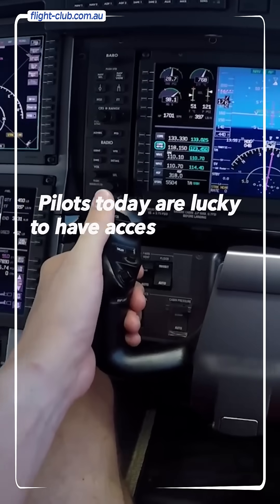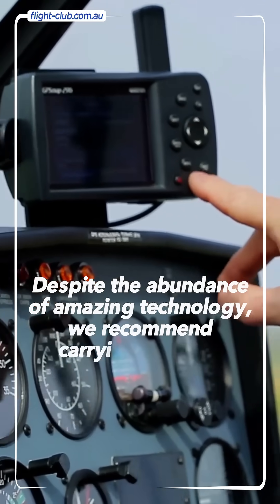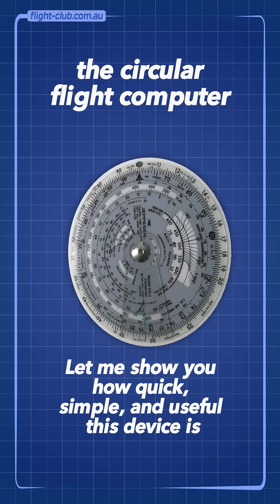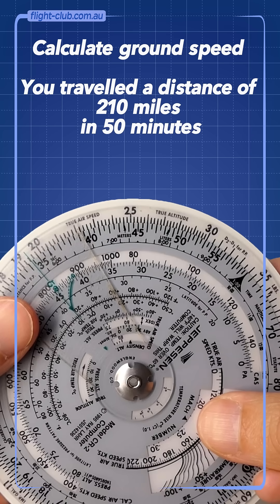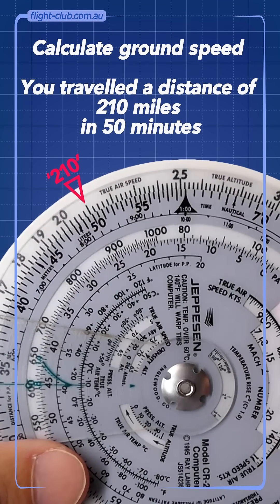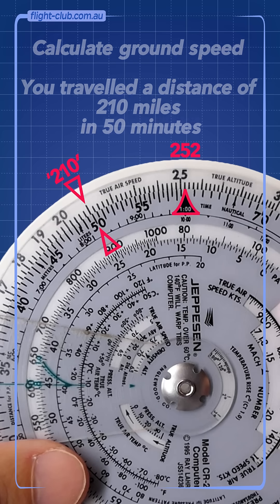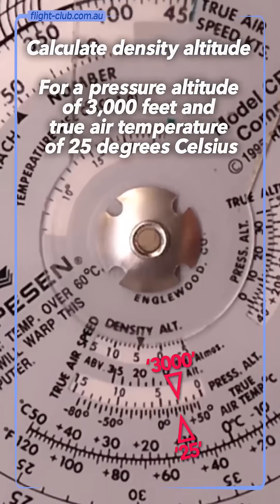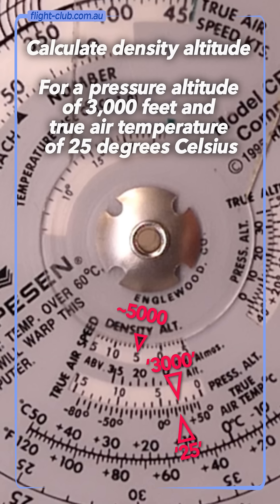Circular flight computer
Discover the indispensable role of the circular flight computer in modern aviation. This video showcases how this simple yet vital device can quickly and effectively calculate essential flight parameters.